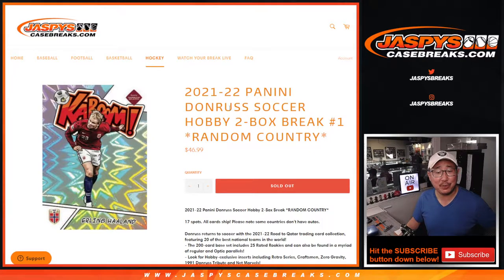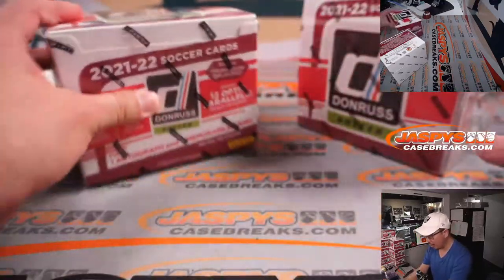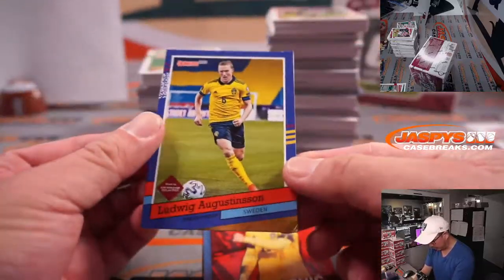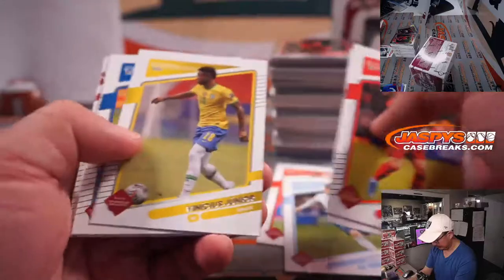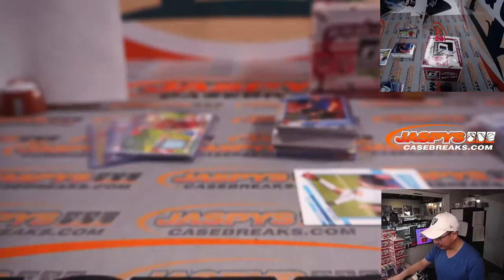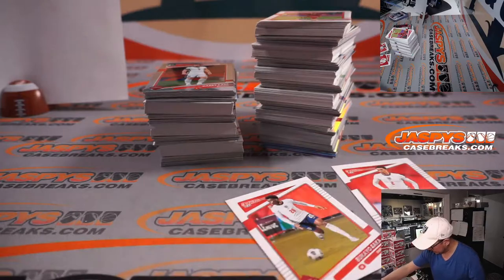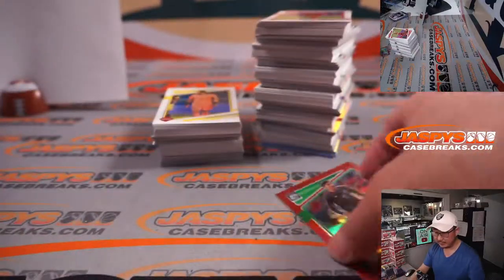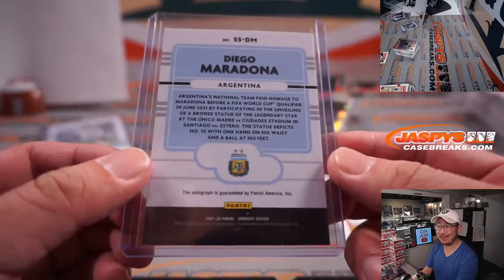Th, 01.13.22 ~ 2021-22 PANINI DONRUSS SOCCER HOBBY 2-BOX BREAK #1 *RANDOM COUNTRY*